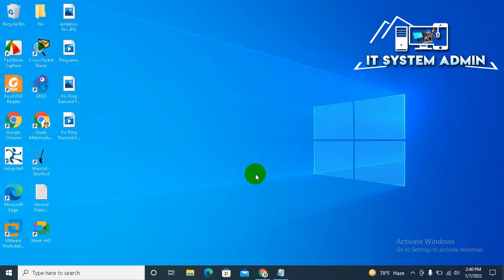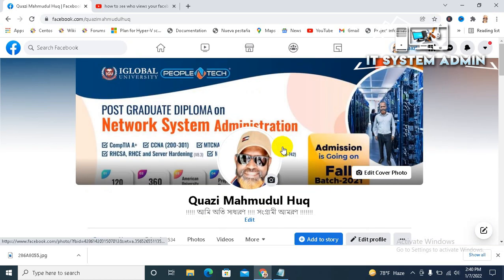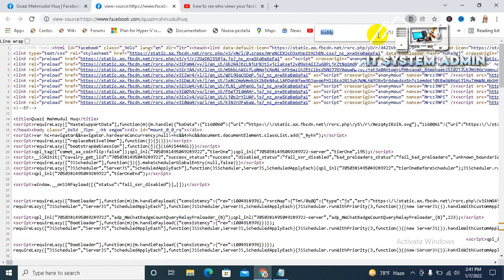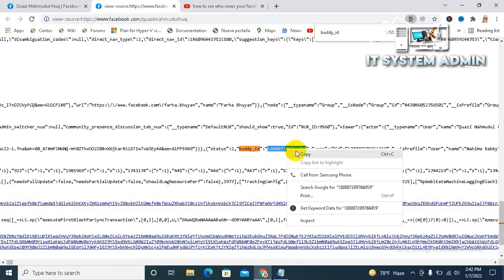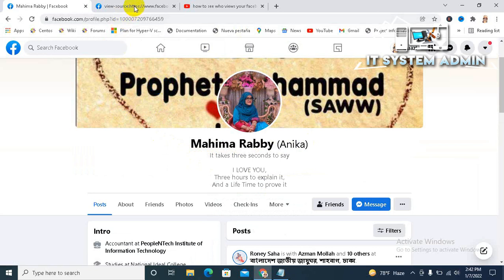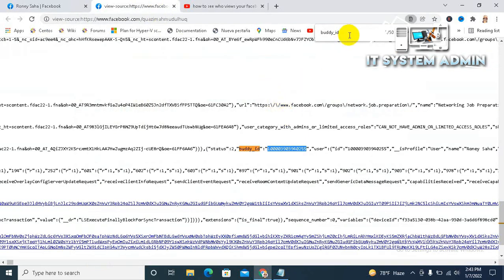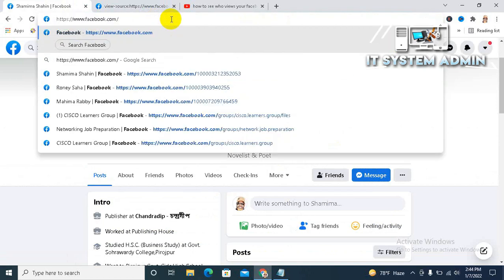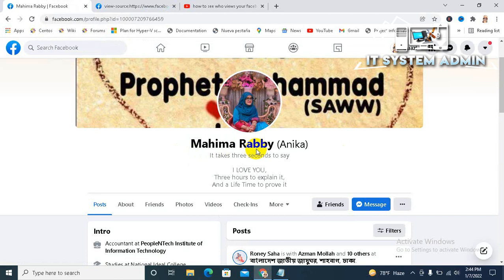How To Know Who Visited My Facebook Profile On PC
If you’re an active user of Facebook, you might find yourself growing curious and wondering to yourself – who viewed my Facebook profile? It can be hard not knowing who is checking out your posts, photos, and information. While Facebook makes it easy for you to change your privacy settings, they don’t have a feature to see who looks at your posts in the way other social media sites/apps like Snapchat do.

There are many apps and services out there that claim to be able to tell you who has looked at your Facebook page, but why spend money on that when you don’t have to? We have an awesome, free method that can show you who has viewed your Facebook page.
Can you see who views your Facebook page?
How to see who views your Facebook profile the most
Are the results truly accurate?
Are there other ways to see who has viewed my Facebook profile?
There is a way to see who has been looking at your profile that doesn’t require downloading an app or anything like that. In the source code of your Facebook page, you can see who views it most. If you want to change who can see it, check out our tutorial on changing your Facebook privacy settings.

Now, let’s get into the step-by-step instructions for seeing who frequents your Facebook profile. This method can be done using any web browser on either Mac or PC.

Home - How To - How to Know Who Viewed My Facebook Profile? Best 4 Ways 2022

HOW TOHow to Know Who Viewed My Facebook Profile? Best 4 Ways 2022.
Who Viewed My Facebook Profile: Facebook is a USA social media and social networking service based in California. Thus, was founded by Mark Zuckerberg and some of his Harvard fellow students and roommates.

Anyone can access Facebook from any of the devices like PC or mobile phones etc. Having internet connectivity. The users can share text, videos, photos, and other things with their friends through this platform. But with this huge advancement and development, there are some loopholes which are needed to be covered.

These loopholes are security issues like who viewed your FB profile and others. The main reason for this is because Facebook is an open world platform with a huge user base and one can visit and use the pics of others in some wrong way or other. This is because many uncountable fake profiles are still living on Facebook which you need to take care of. One can also use the personal information of any person in a fake manner that may hinder the reputation of the person.

In our day-to-day life, we come across many cases of fraud through fake accounts. These sometimes have to lead to the loss of finance or loss of life of the person. But there are also some other reasons because of which the users want to know about who has viewed their profile. So, if you are among those who also wanted to know about the person who viewed your Facebook profile then this information is for you. This is the one-stop spot where you can get the complete information related to the matter of who viewed your profile.

Maybe you have tried a lot of times on Facebook to know about who viewed your profile

Regards
Quazi Mahmudul Huq
Senior Faculty